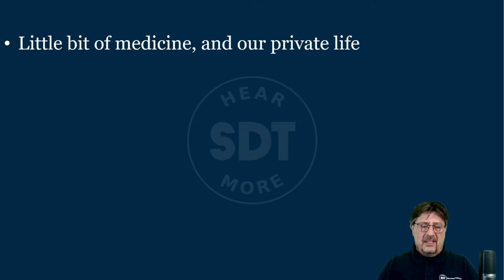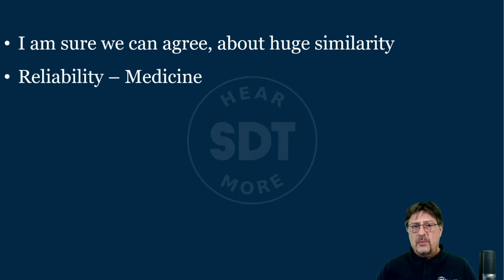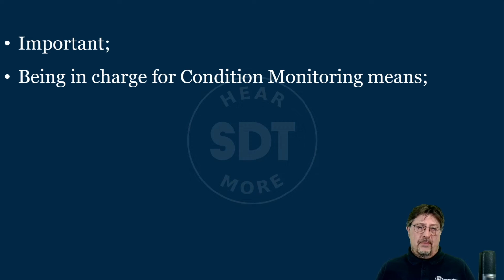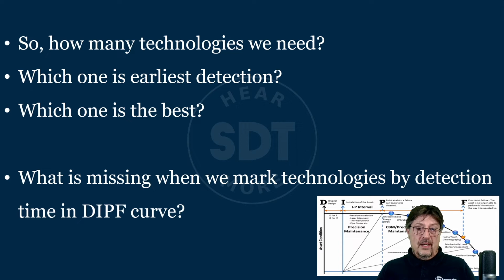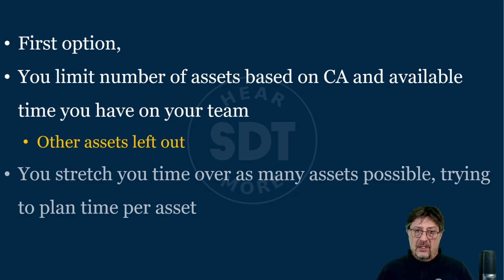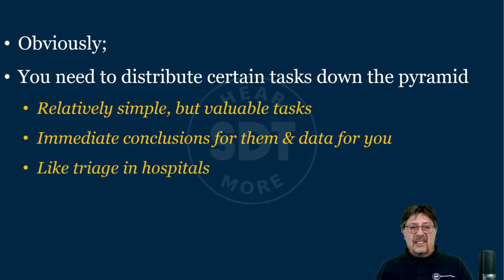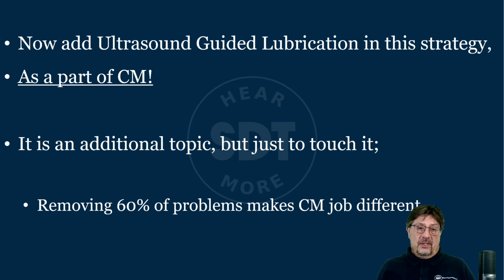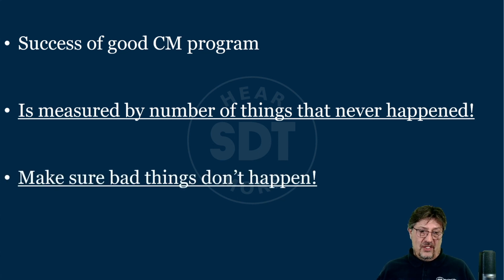Haris Trobradovic: Connecting the Reliability dots: Condition Monitoring through Ultrasound...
Speaker: Haris Trobradovic (SDT International)

Title: Connecting the Reliability dots: Condition Monitoring through Ultrasound technology – “&” instead of “vs.”